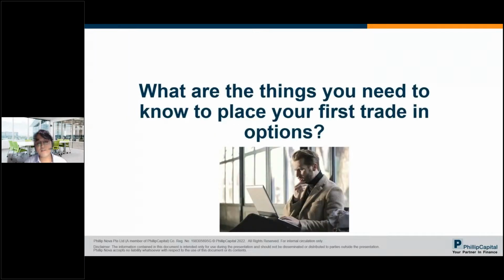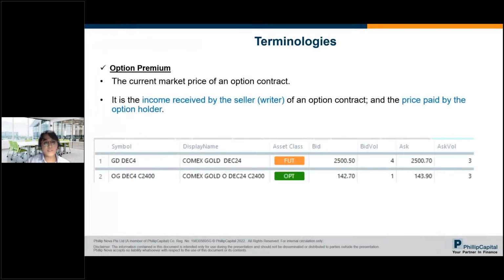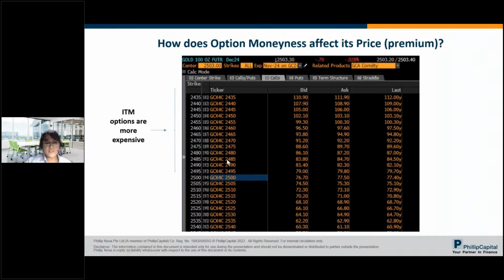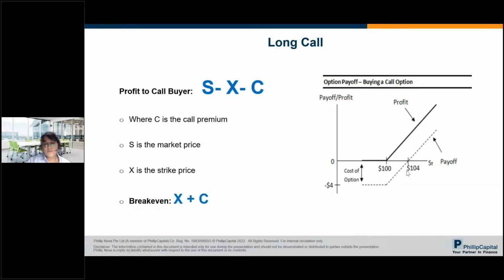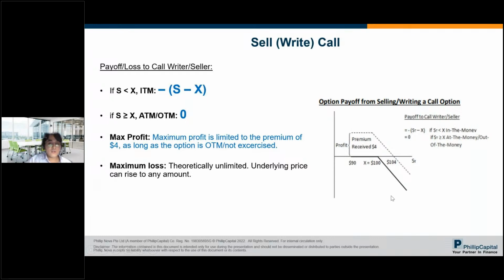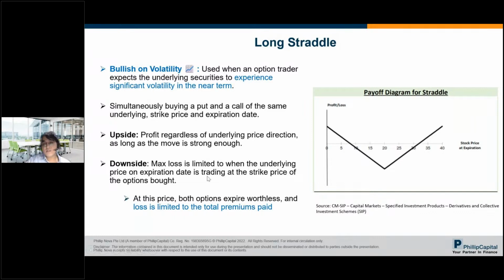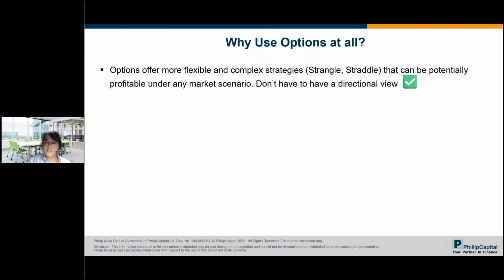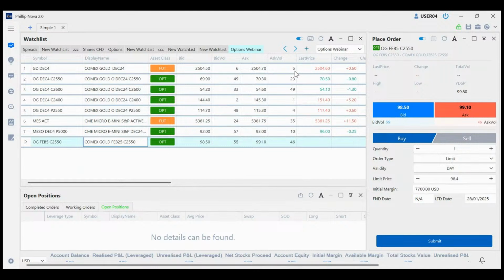Trading Essentials: An Introduction to Trading Options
Options are a popular trading product, and it’s not hard to see why. In options trading, you can leverage smaller capital for potentially higher returns, hedge against market risks, and benefit from market volatility. Wondering if options are the right investment vehicle for you? Or unsure how to get started? Join us in this introductory webinar, where you will be guided through the basics of options trading, key concepts, and fundamental strategies.

Register now!

Webinar Outline:

1. Introduction to Options
- Understanding options and key terminologies
- Concepts of moneyness, time value, and implied volatility

2. Option Payoff Profiles
- Analysis of the payoff from long/short calls and puts

3. Basic Option Strategies
- Introduction to hedging, covered call, and protective put strategies

4. Summary and Q&A

About the speaker:

Danish Lim
Investment Analyst
Phillip Nova

Danish is an investment analyst with Phillip Nova. His areas of expertise are in equities, equity indices, Forex and Commodities. He frequently shares his views and opinions through daily market commentaries that are sent to customers. Danish is also well versed in Technical Analysis.

His market views and commentary are regularly published in The Business Times, Lianhe Zaobao and The Edge Singapore.

Danish finished his Business Administration Degree with Latin Honors (Summa Cum Laude) from SIM GE-University at Buffalo.